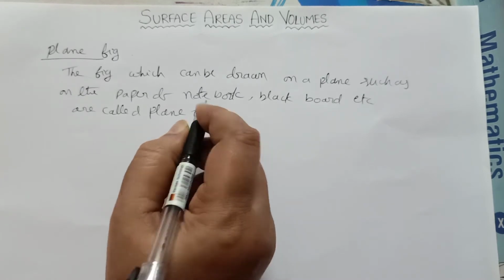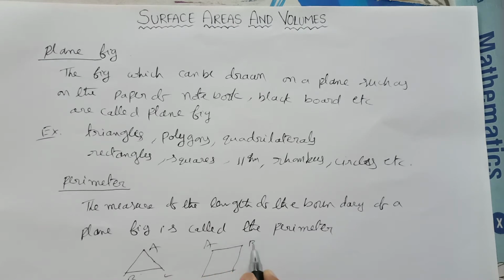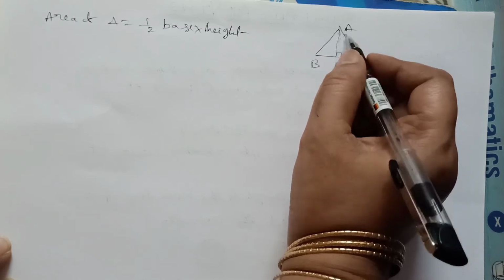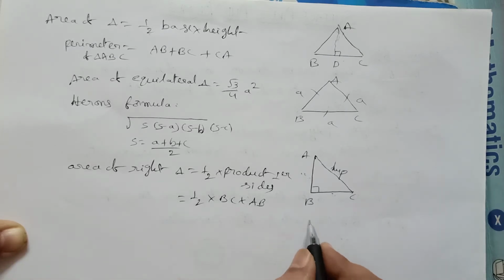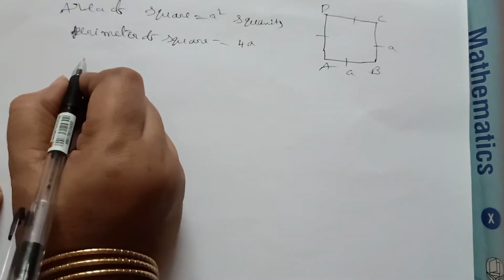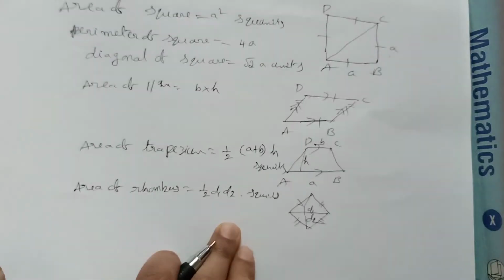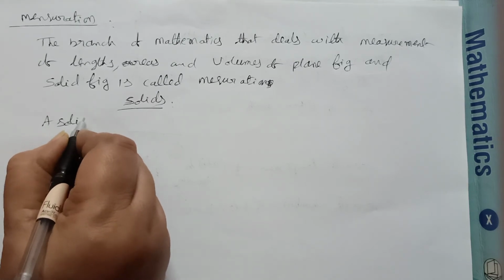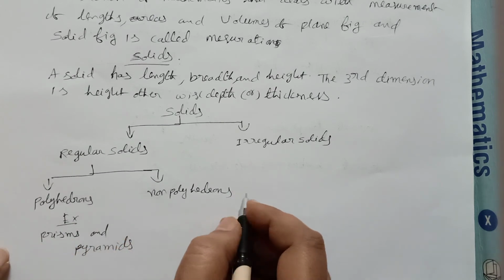Surface areas and volumes class 9 module 1 by Padma